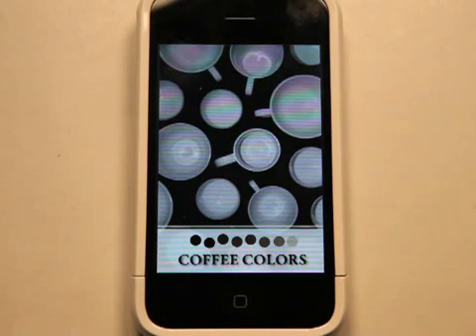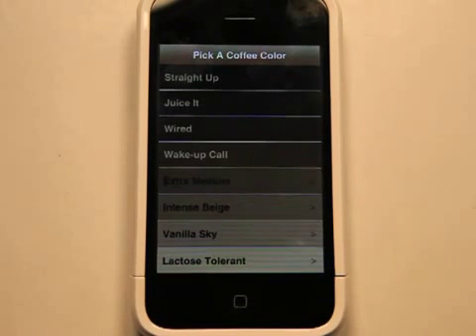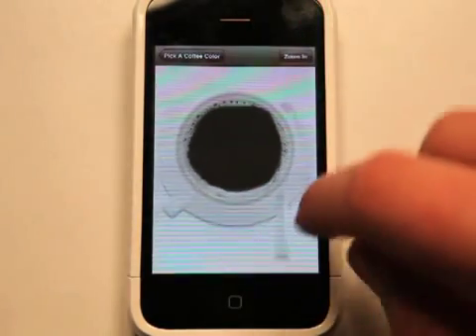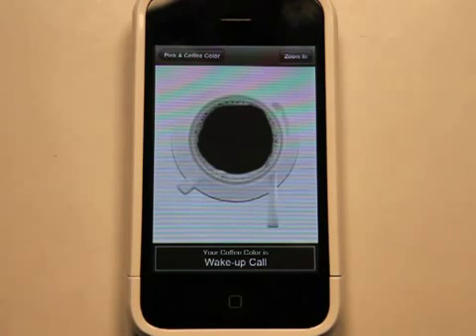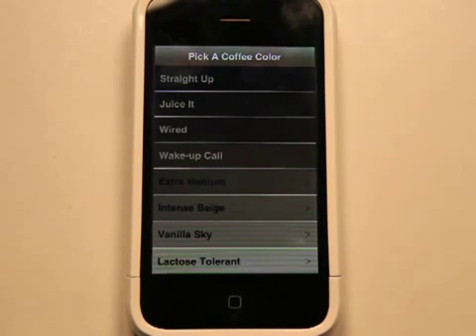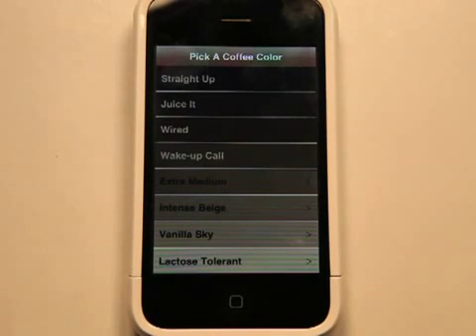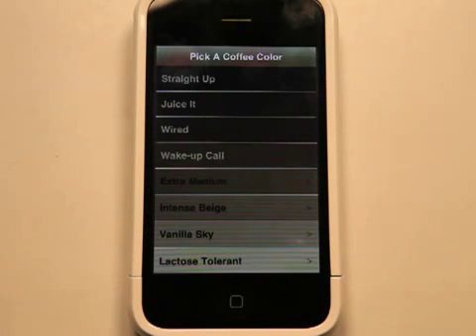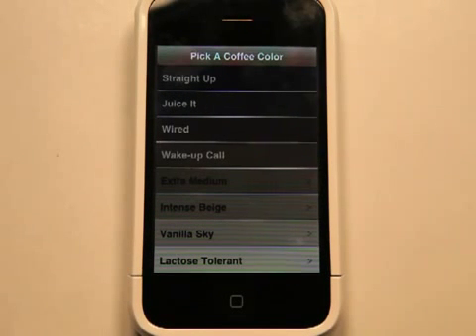Coffee Colors App Review412